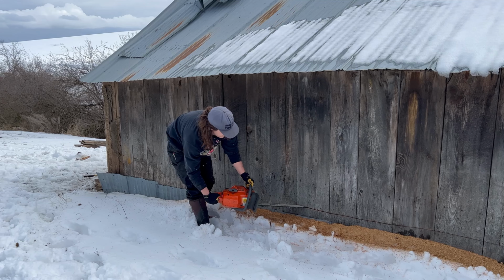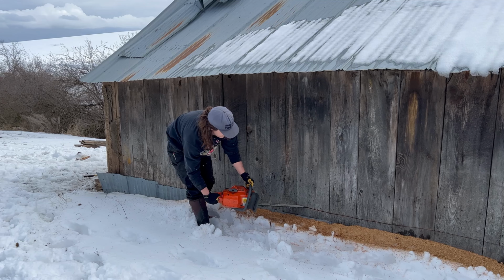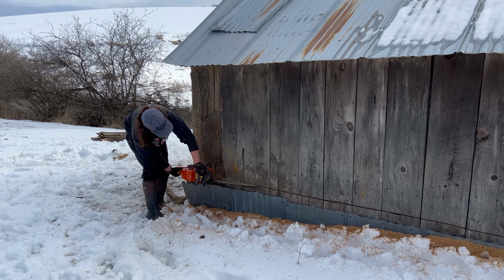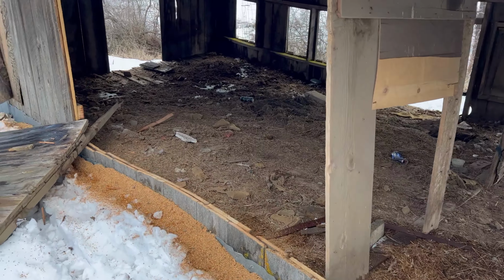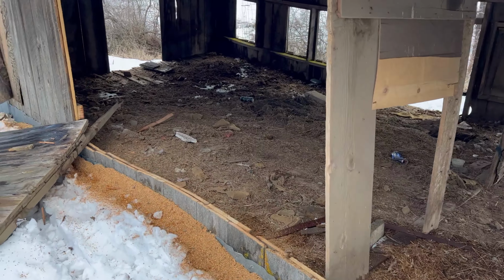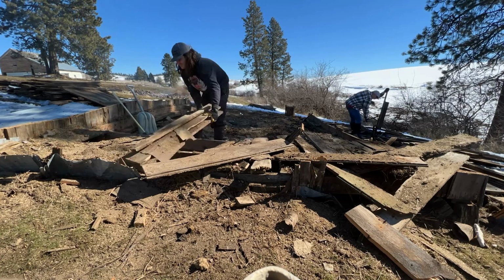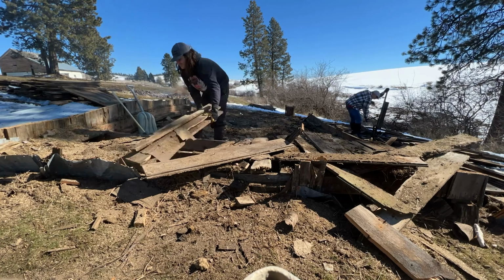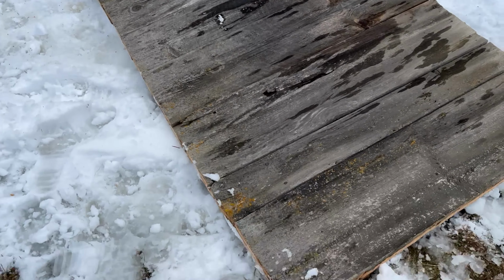Building My Dream Shop Pt.1, Demo Day!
In this video I begin clearing an area on my property to build a new shop. Starting with tearing down an old barn to clear the way for the new shop. This video was filmed back in March of 2023 and I will be posting more of the process between then and now soon as I get the video edited.